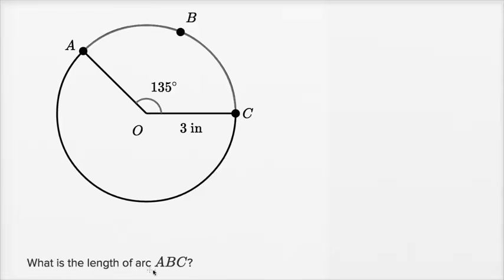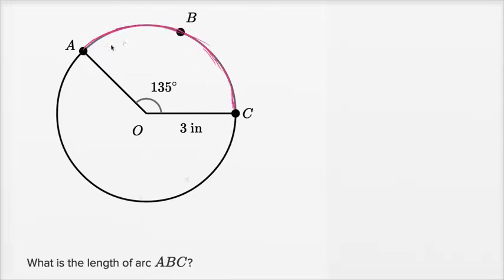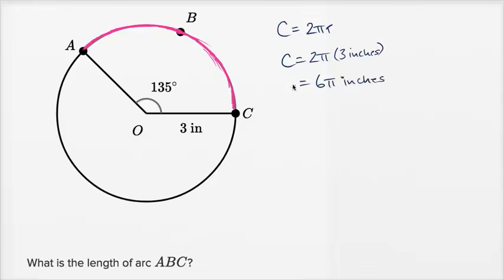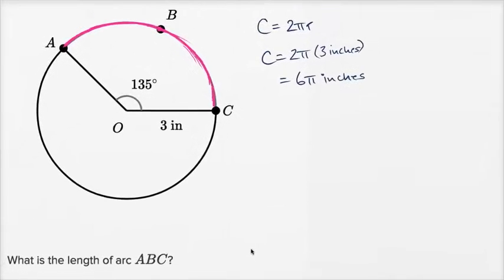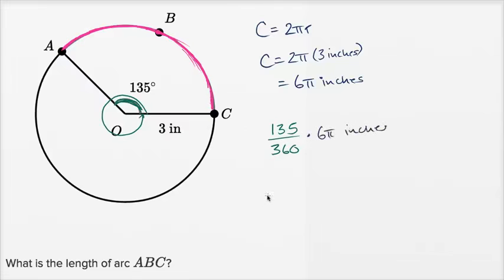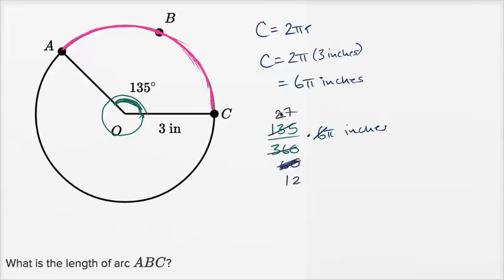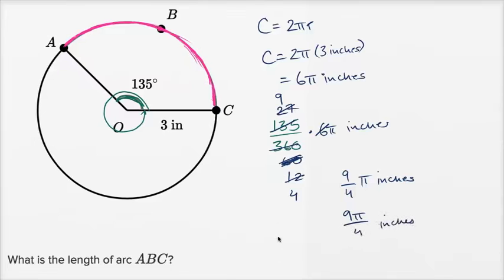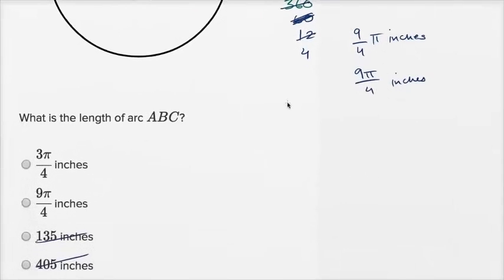Math Practice - Angles, arc lengths, and trig functions Basic example